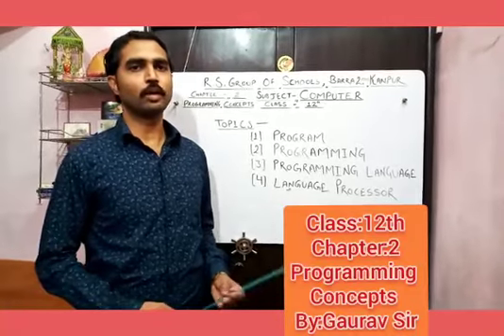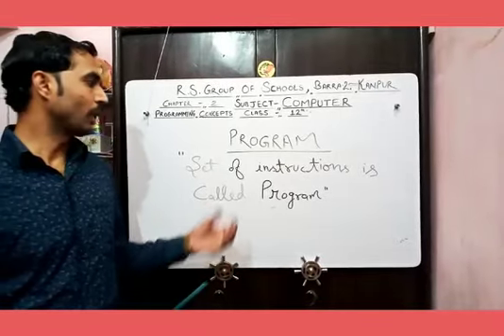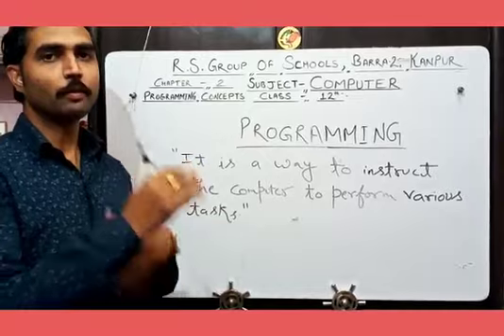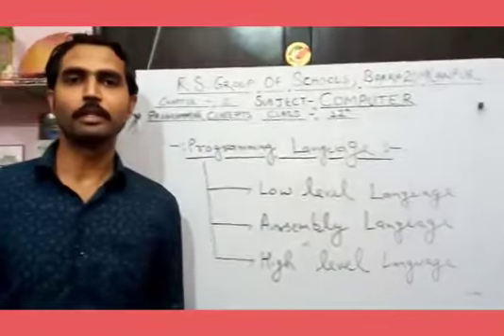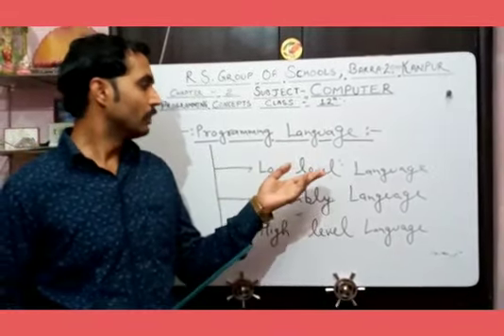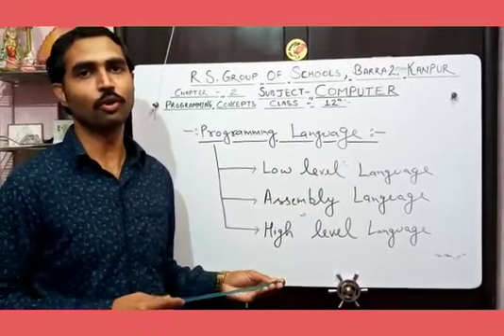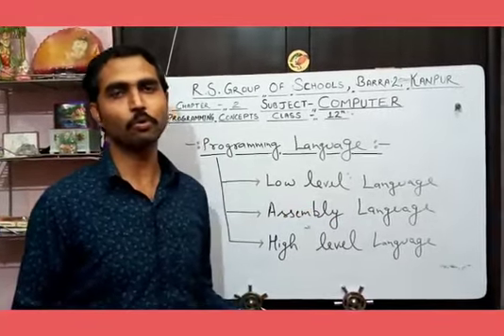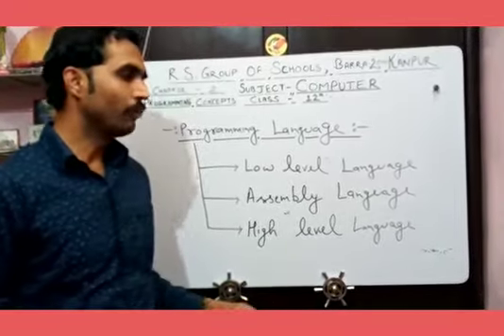Computer Science :Class 12th Chapter - Programming Concepts ||R S Education Centre Inter College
Programming Concepts by Mr. Gaurav Sharma